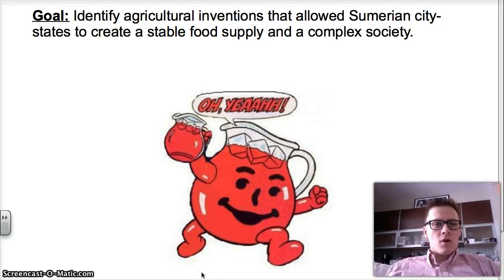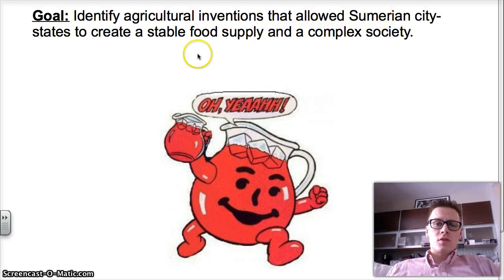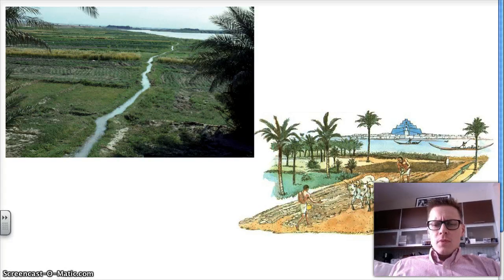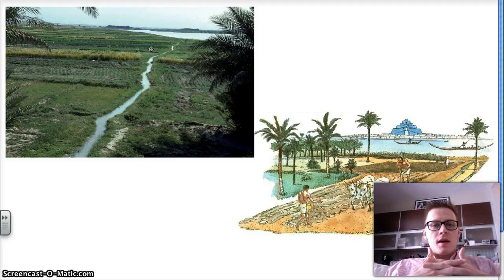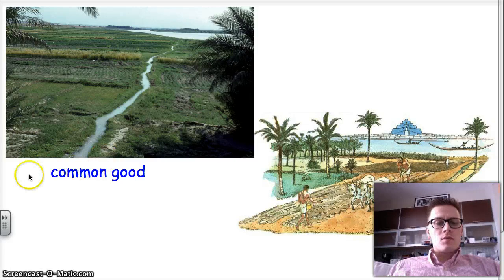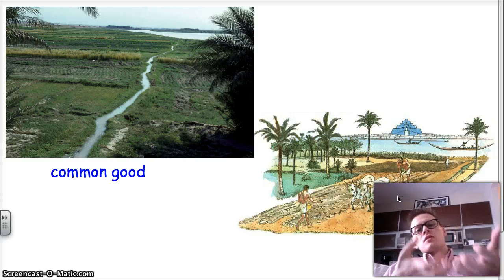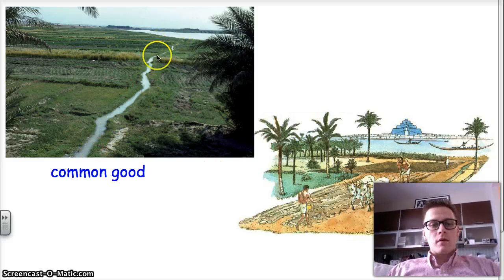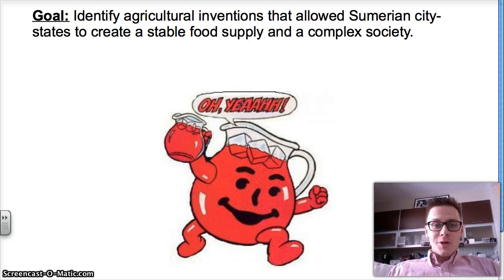Ancient Sumer: Agricultural Inventions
Identify agricultural inventions that allowed Sumerian city-states to create a stable food supply and a complex society.